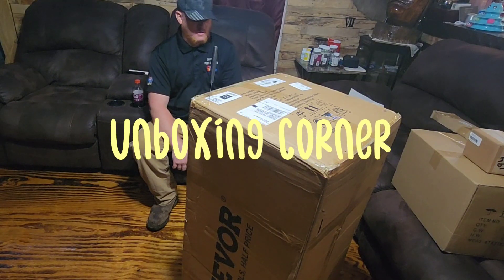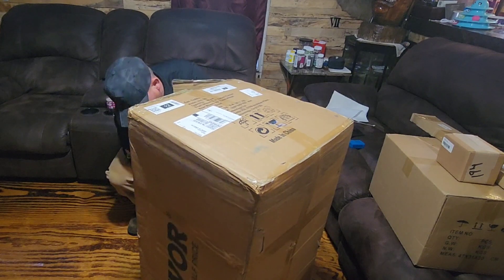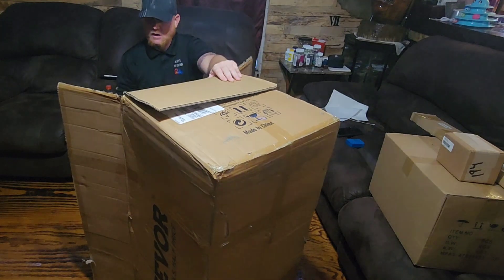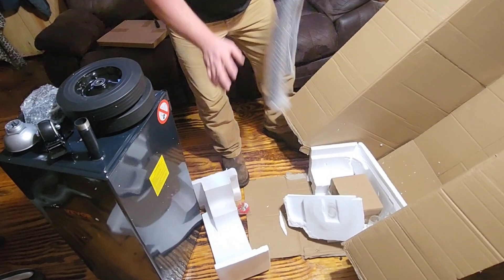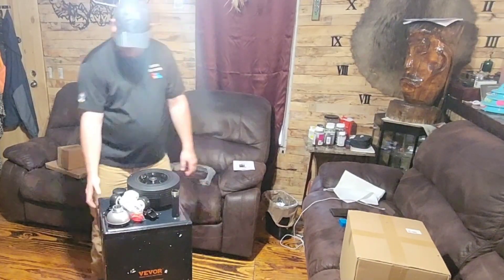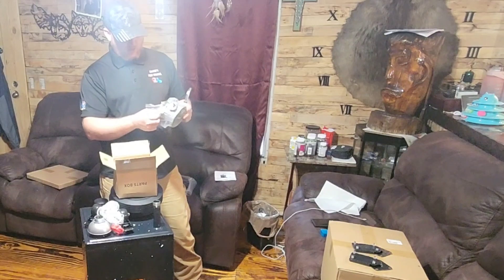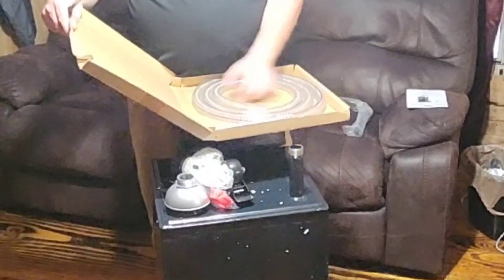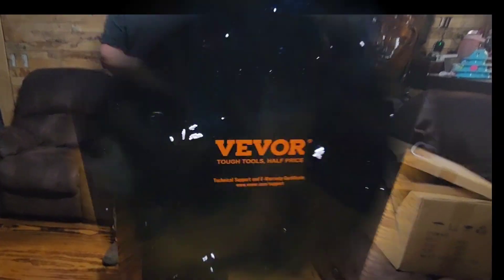VEVOR 30 Gallon Fuel Caddy| UNBOXING